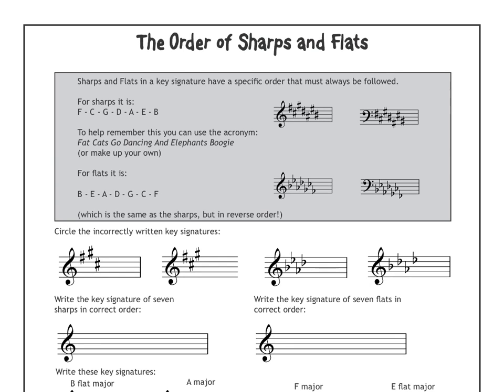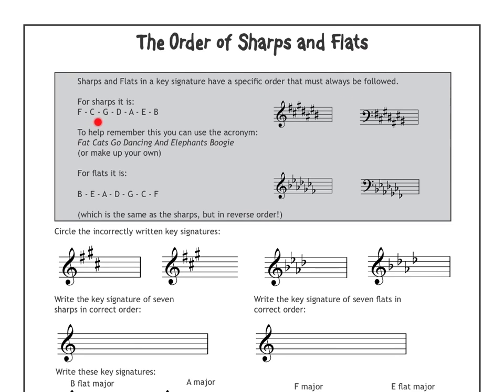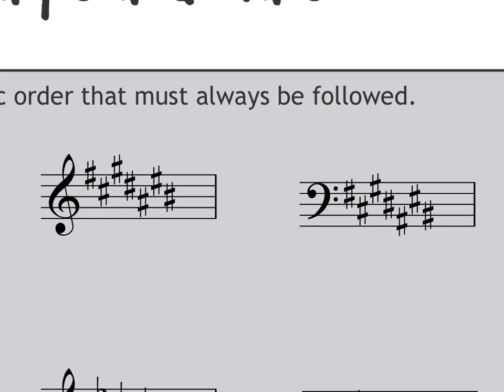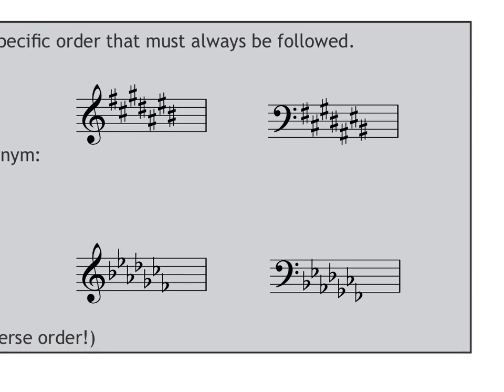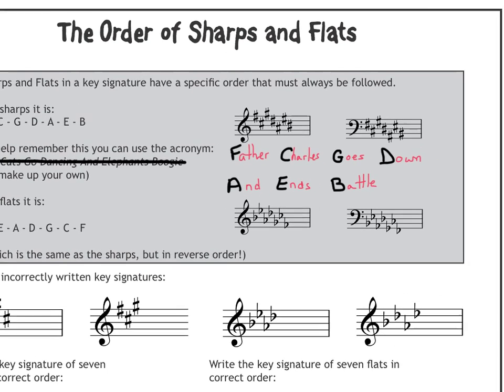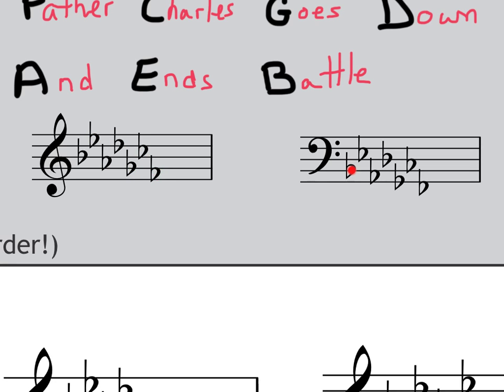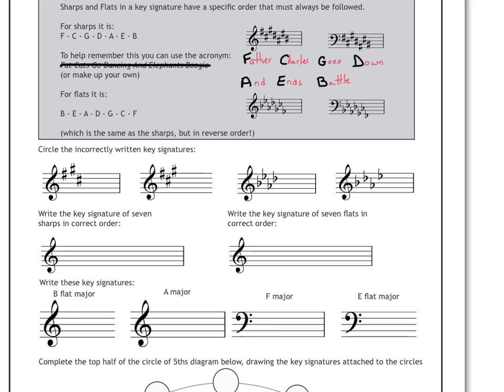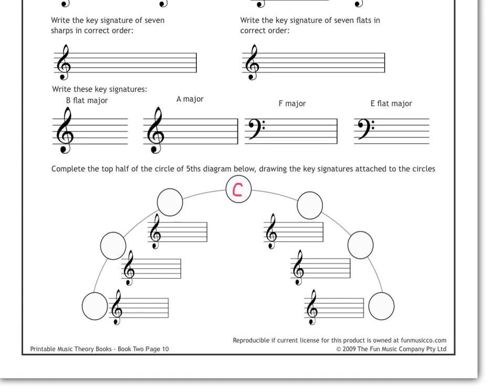Theory Lv2 pg10: Order of Sharps & Flats